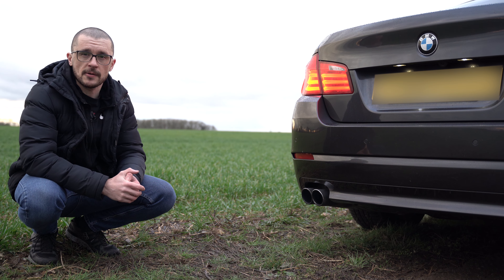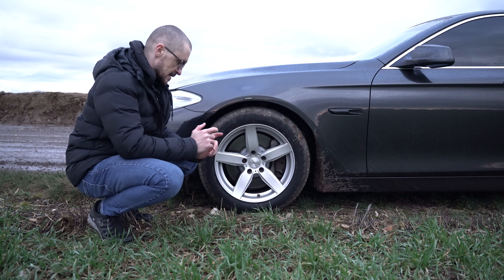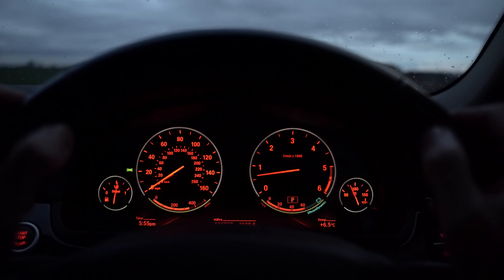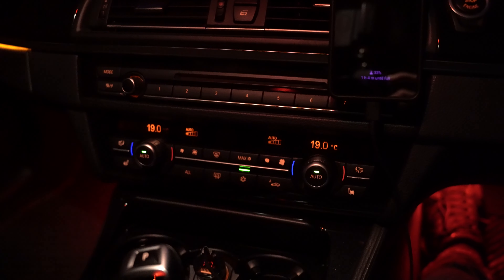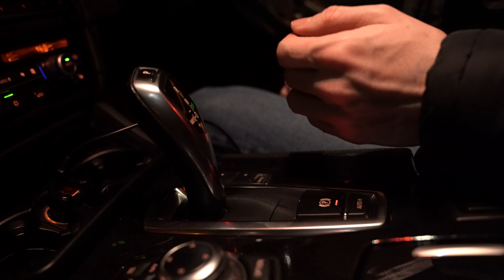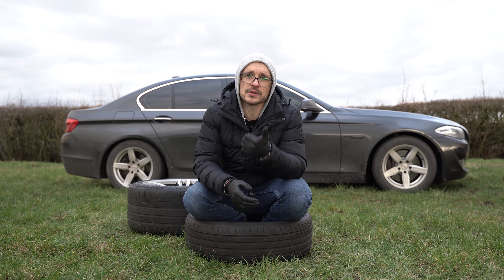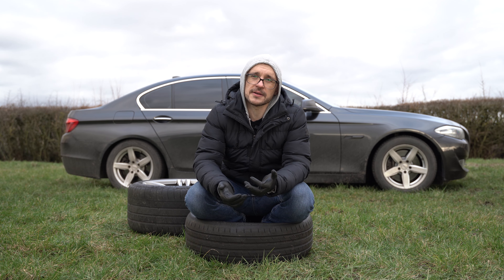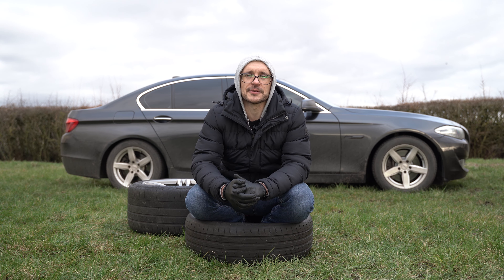Top 10 Fuel Saving Tips - How To Reduce Fuel Consumption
When you are serious about improving your fuel consumption, these are the golden rules to follow.

Clickbait: "Are you tired of spending a fortune on gas every month? Our video on how to reduce fuel consumption has got you covered with the top 10 fuel saving tips!"

In the video you will be able to see:
* The 10 Golden rules of good fuel usage
* How small changes in your driving habits can have a big impact on your fuel economy

0:00 - Intro
0:09 - Rule 1
0:22 - Rule 2
0:36 - Rule 3
1:03 - Rule 4
1:30 - Rule 5
1:56 - Rule 6
2:27 - Rule 7
2:56 - Rule 8
3:08 - Rule 9
3:28 - Rule 10
3:57 - Conclusion